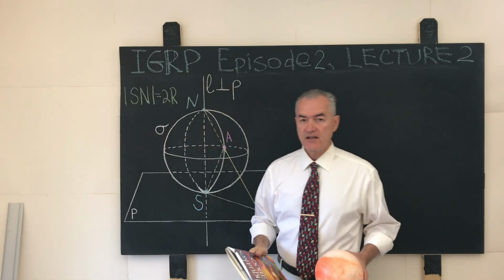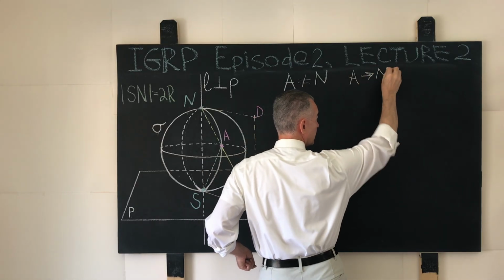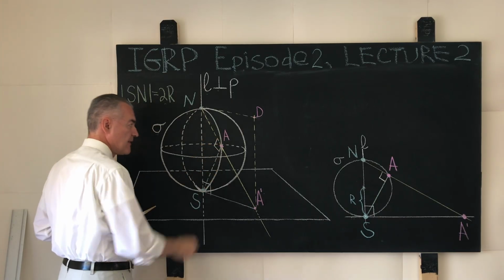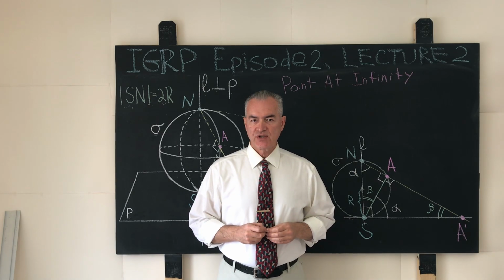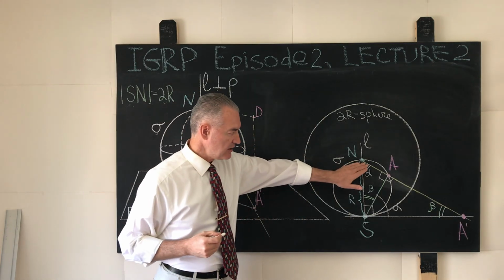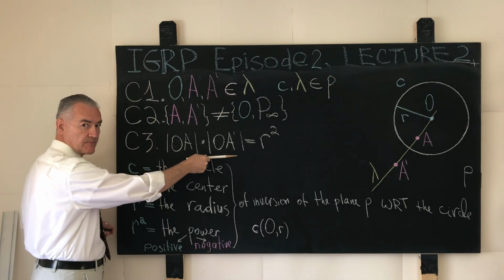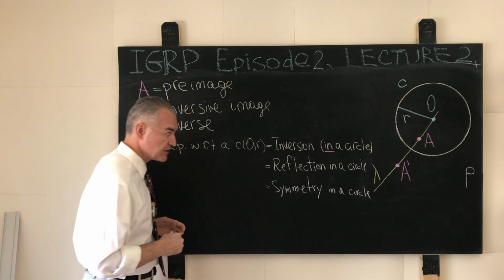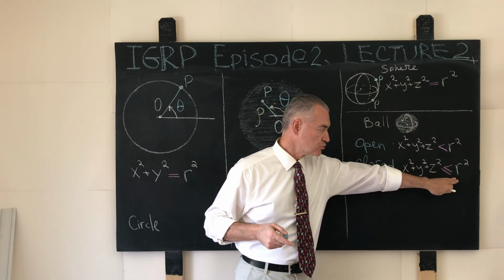IGRP Episode 2 Lecture 2. Motivation, Definitions, Terminology.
In Episode 2 Lecture 2 we, first, motivate the introduction of the idea of inversion of the real plane with respect to a circle by the means of another wonderful device known as the Riemann Sphere and the associated with it stereographic projection (2:22).

Next (12:11), we show under that stereographic projection, the North Pole of the Riemann Sphere cannot have a genuine image.

We patch things up (43:05) with a single Point At Infinity.

Then (51:53), we double the size of the Riemann Sphere and define the inversion of the space with respect to a sphere.

Lastly (1:06:39), we step down from 3-space into 2-space and define the inversion of the real plane with respect to a circle.

We cover (1:13:18) the two flavors of the power of inversion, positive and negative.

Agree (1:15:57) on what happens to the center of inversion.

And (1:19:09) discuss the various synonyms of the long, cumbersome but technically accurate phrase "inversion of the (real) plane with respect to a circle".

In the last segment of this episode (1:25:55) we resolve any potential confusion in understanding of the fact that "a circle is not a disk" because we want to have a clear mental image of the object, a circle, with respect to which, we study the inversion of the (real, for now) plane.

With our inversive geometry airplane out of the hanger, suggestively revving its engines up at the far end of the runway, we are ready to take off and begin the study of inversion of the plane with respect to a circle in earnest.

In the next lecture we will trawl a single point through a circle of inversion by carefully examining how inversion acts on the points that are located 1) strictly in, 2) exactly on and 3) strictly outside of the circle of inversion.